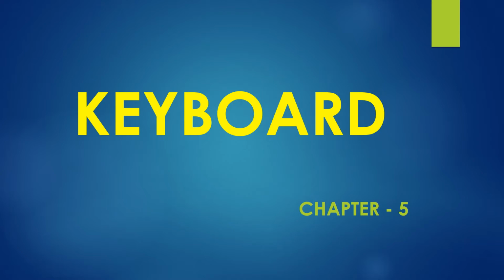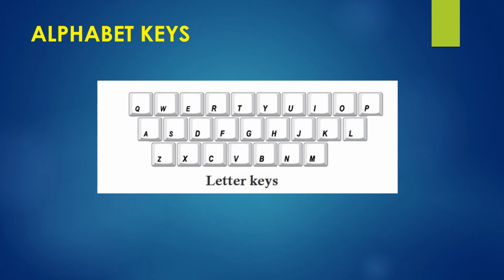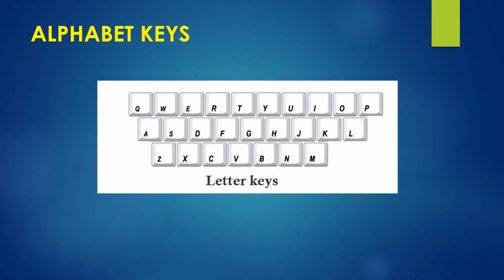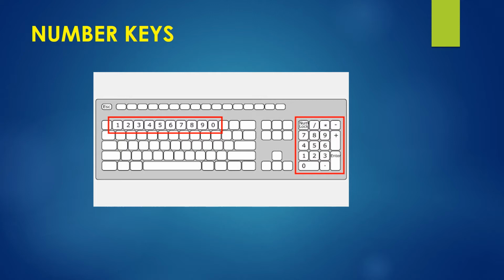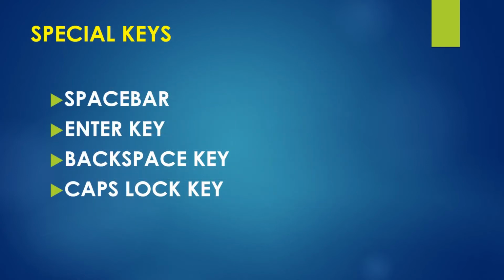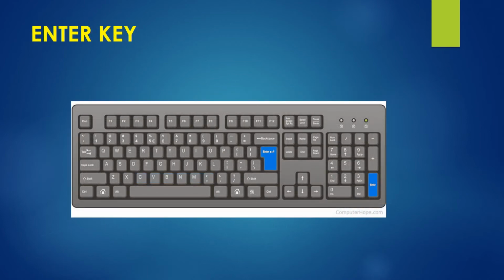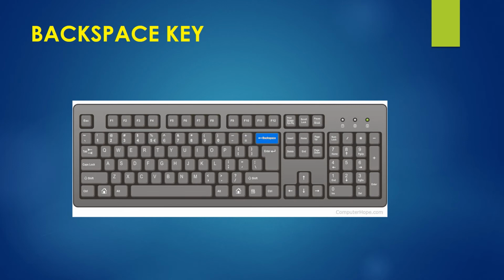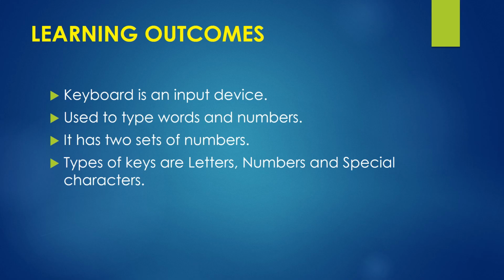Keyboard | TYPES OF KEYS | CLASS - 1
In this video, you will learn about COMPUTER KEYBOARD and the types of keys. INFORMATION TECHNOLOGY CLASS - 1

I would like to thank and give all the credits for pictures to